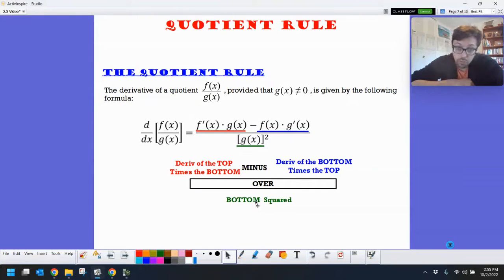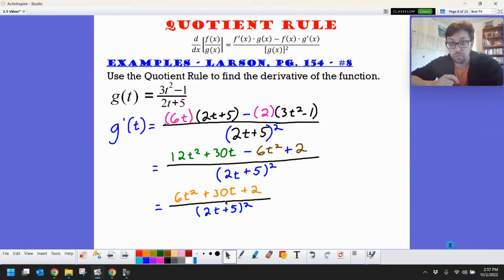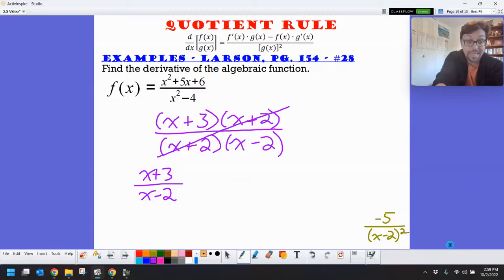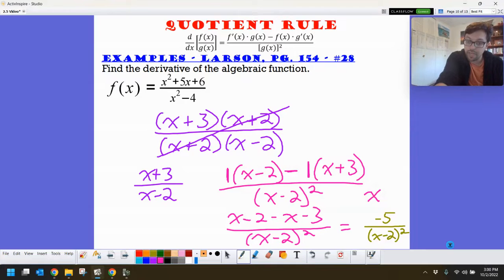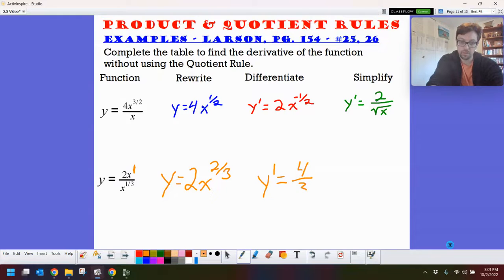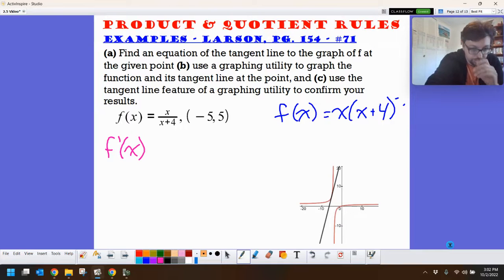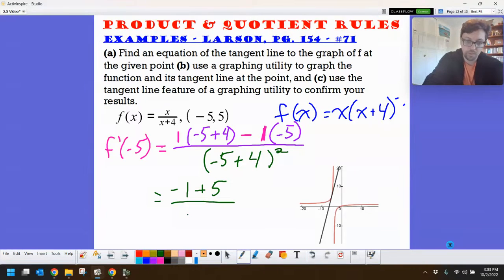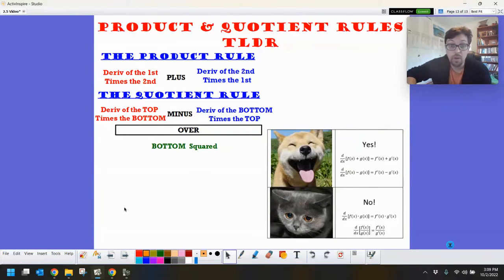2.5 The Quotient Rule - AP Calculus